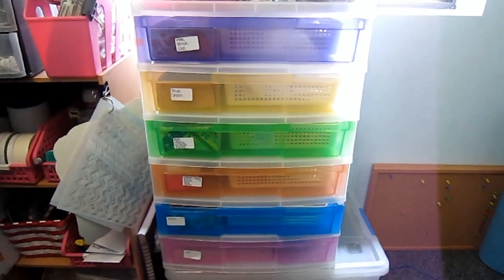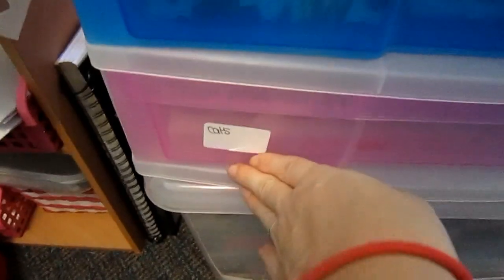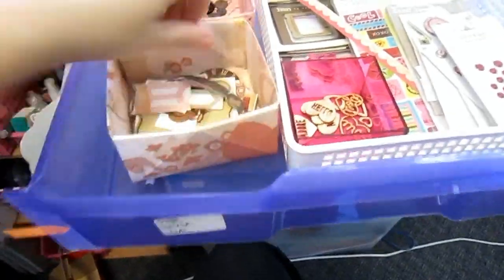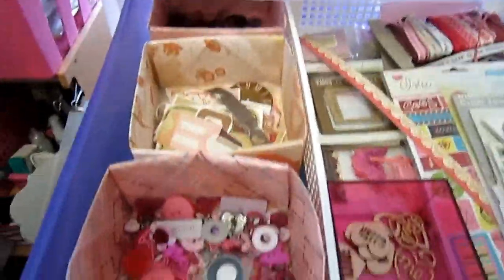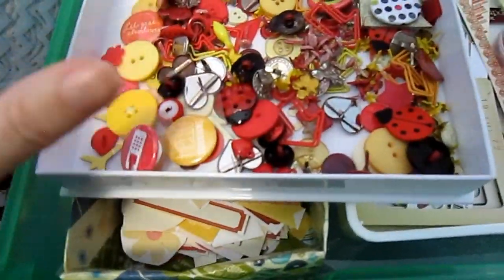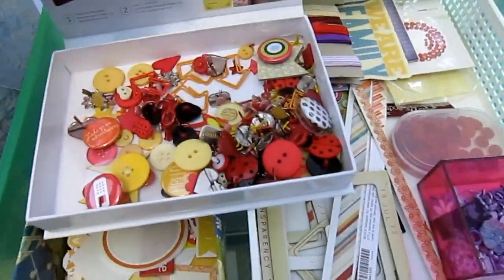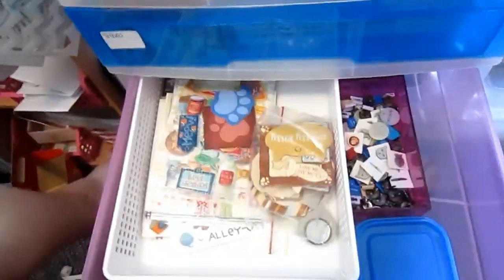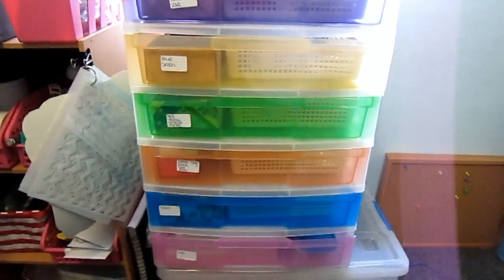How I Store Scrapbooking Embellishments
Here is how I store my scrapbooking embellishments. I mainly store by colour.